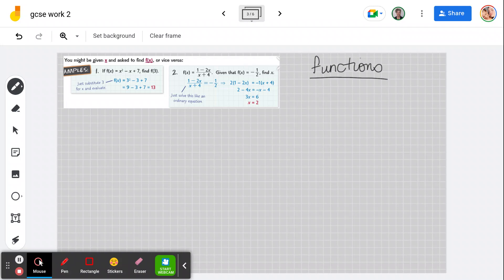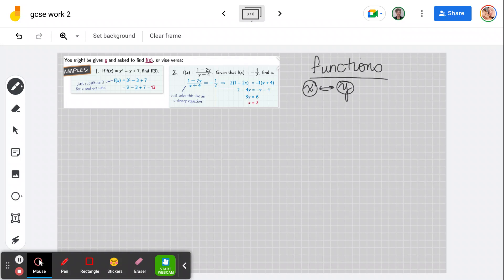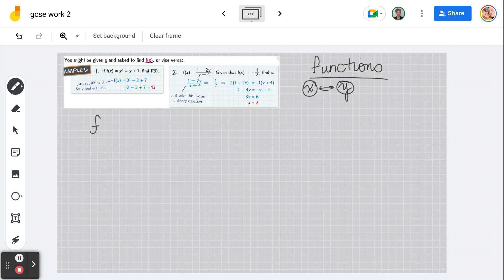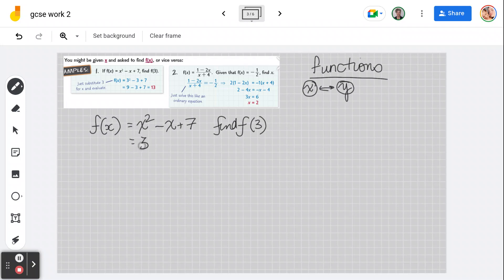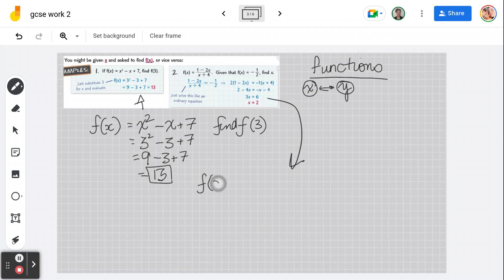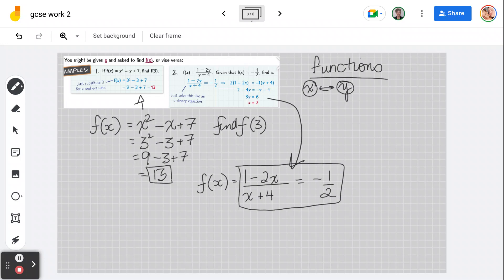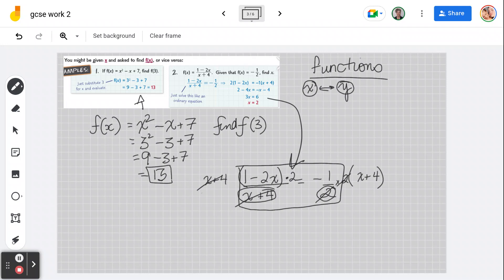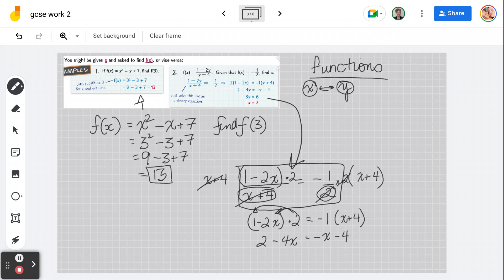Function: definition and finding fx or x P 69 example